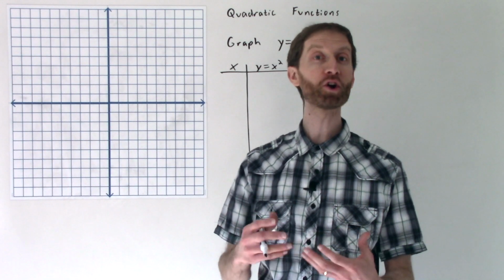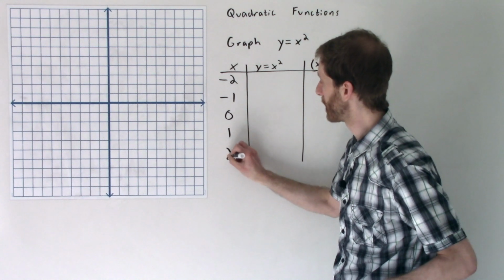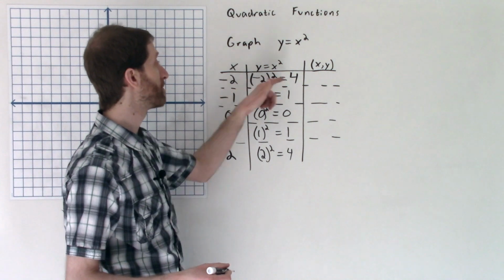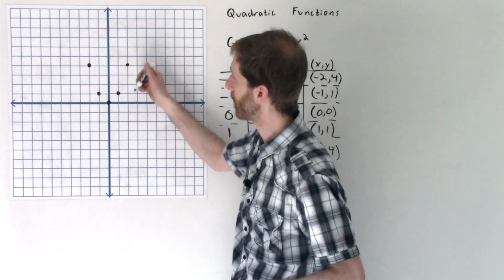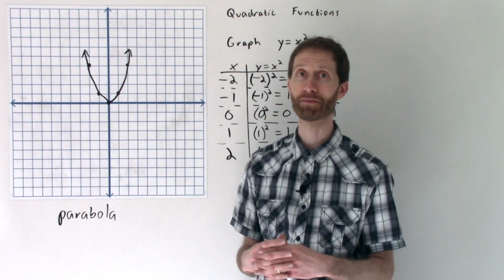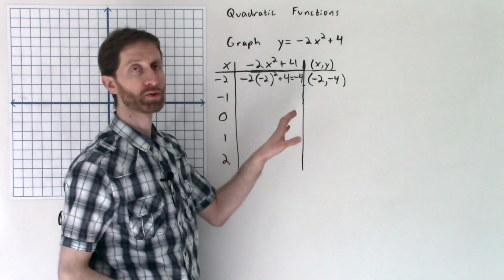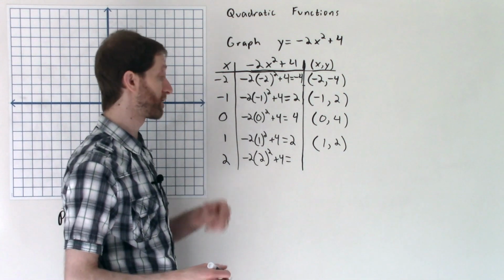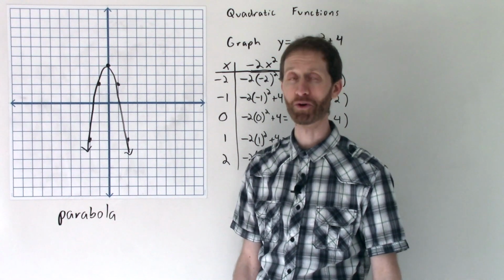5 7 Video 3 Graphing Quadratic Functions